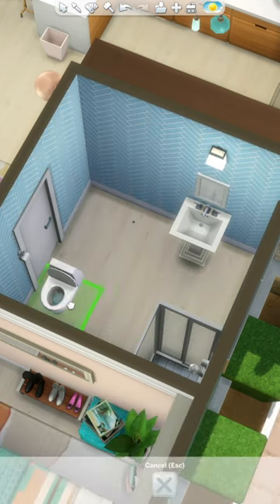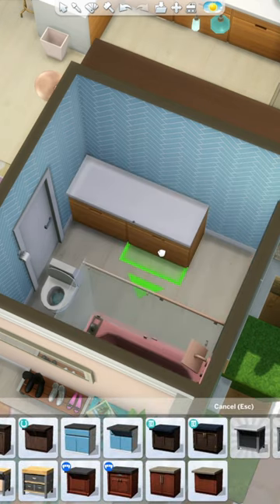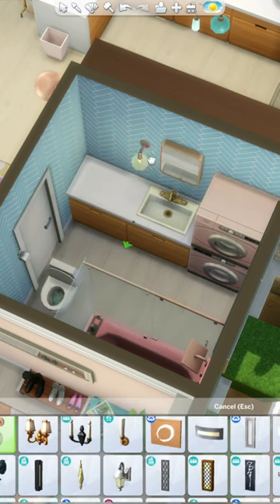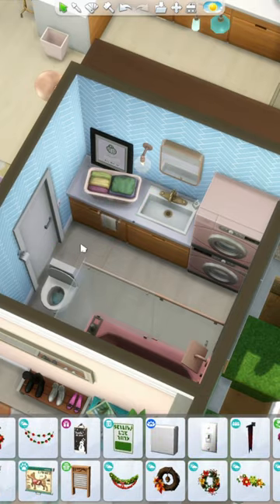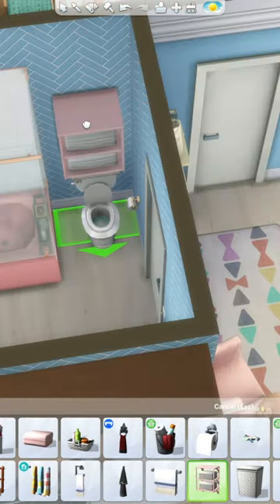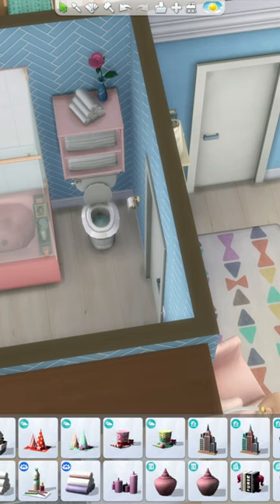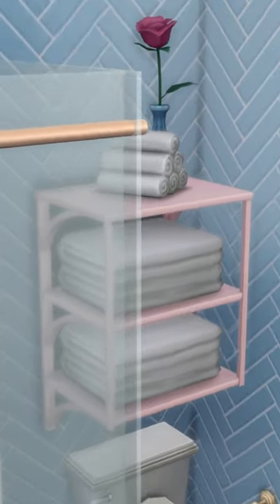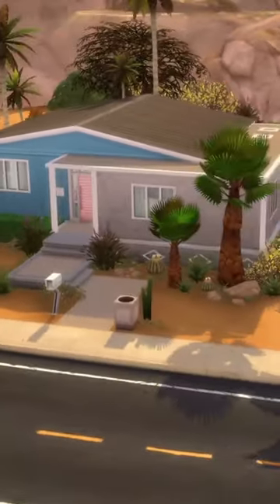Bathroom Renovation / Sandtrap Flat Pt. 6 / Sims 4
Today's speed build is day 22 of renovating Oasis Springs in the Sims 4, and we're finishing the Sandtrap Flat lot with the bathroom🌵

NoCC gallery art is by: SimSationalToo